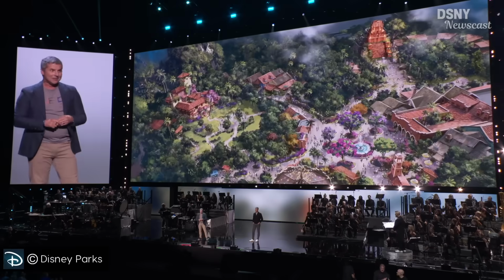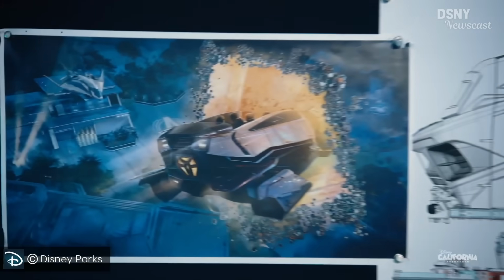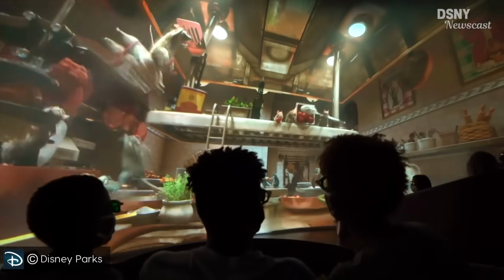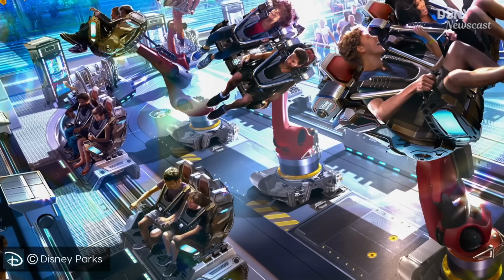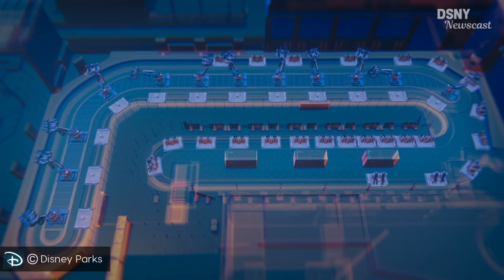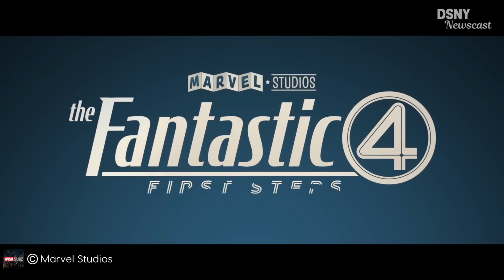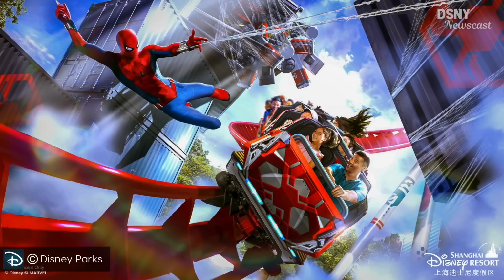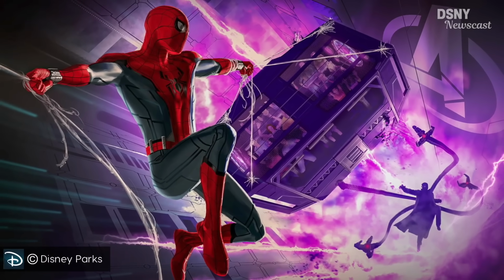New Details for MARVEL EXPANSION at DISNEY PARKS - Disney News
In this video we dive deep into new details of the 4 BRAND NEW rides that are being built as part of a MARVEL EXPANSION at the Disney Parks around the world. Including 2 new rides at Disneyland, a SPIDER-MAN Rollercoaster at Shangahi which we have the TRACK LAYOUT for, and a Spider-Man drop tower at Hong Kong Disneyland!

0:00 - Intro
1:28 - AVENGERS: INFINITY DEFENSE | New Details & Footage
6:49 - STARK FLIGHT LAB | New Details & Footage
11:12 - FANTASTIC FOUR coming to Tomorrowland
12:32 - SPIDER-MAN ROLLERCOASTER | Track Layout Revealed
14:13 - SPIDER-MAN DROP TOWER | New Details
15:55 - Waltineer Question & Outro